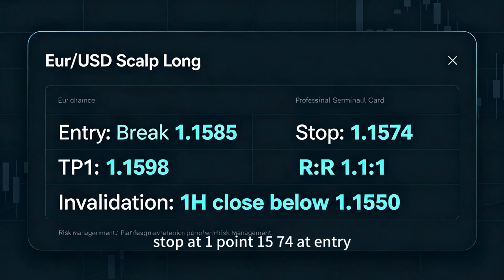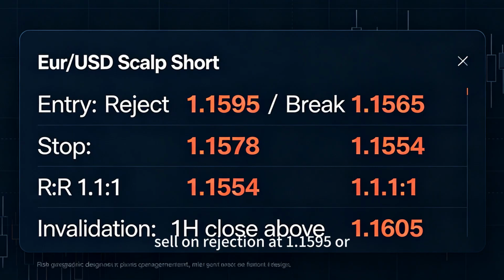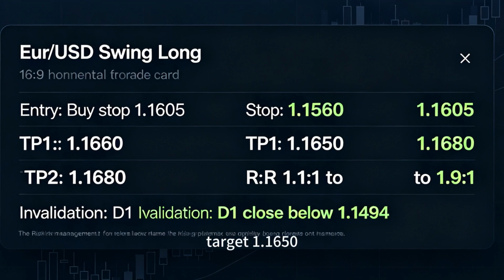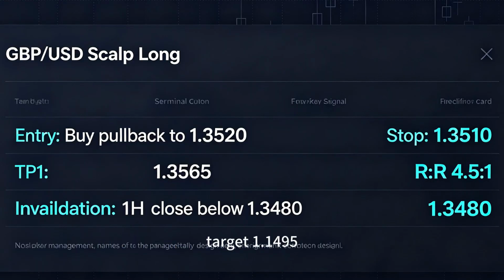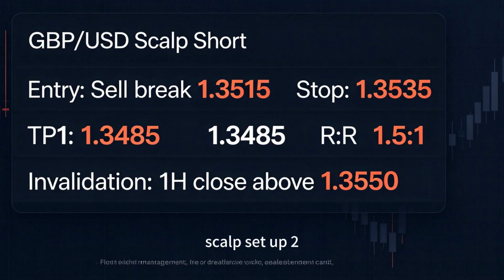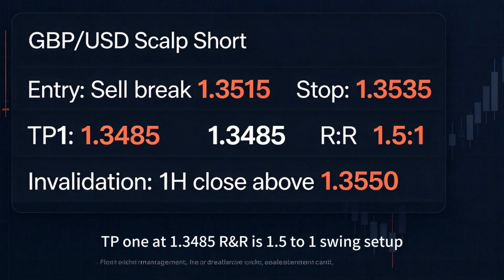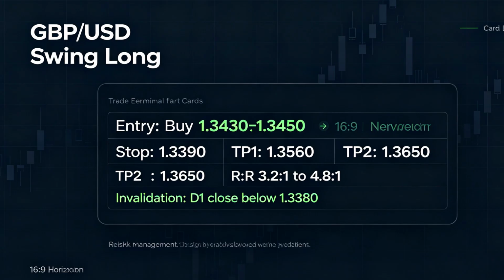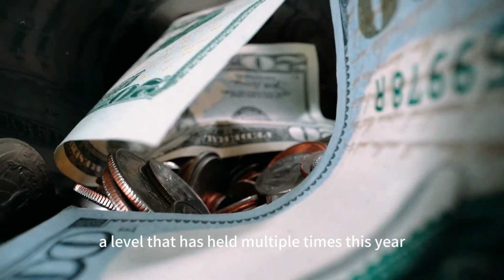⚠️ FOMC Minutes TOMORROW! EUR/USD & GBP/USD Double Setup 🚨EURUSD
The voiceover was created using AI‑TTS, with the script and technical analysis being my own original work.
🔥 EUR/USD and GBP/USD trading strategy ahead of the FOMC Minutes release on August 19, 2026 — here are my exact scalp and swing levels for both pairs. 🎯

The Dollar's interest rate advantage has nearly evaporated. Cooling U.S. inflation, collapsing retail sales (-0.6%), and the Fed's 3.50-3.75% range matching the BoE at 3.75% have stripped away the USD carry trade edge. Both EUR/USD and GBP/USD are sitting at critical pivot zones that are about to break.

📊 WHAT YOU'LL LEARN IN THIS VIDEO:
• Why the FOMC Minutes are the week's biggest catalyst
• EUR/USD technical levels: 1.1554 support → 1.1600 resistance → 1.1680 upside target
• GBP/USD technical levels: 1.3420 support → 1.3550 pivot → 1.3650 upside target
• 2 scalp setups + 2 swing setups with exact entries, stops, and R:R ratios
• Risk management for trading correlated pairs on event days

⏱ TIMESTAMPS:
0:00 – The Dollar's Fading Edge
2:15 – Weekly Verdict for Both Pairs
4:30 – FOMC Minutes & CPI Calendar Breakdown
8:00 – EUR/USD Technical Deep-Dive
12:00 – GBP/USD Technical Deep-Dive
16:00 – Scalp Setups (EUR & GBP)
19:30 – Swing Setups (EUR & GBP)
22:00 – Risk Management Across Two Pairs
24:00 – Close & Weekend Outlook

📅 KEY ECONOMIC EVENTS TODAY:
• 07:00 GMT – UK Core CPI YoY (July) | Expected: 2.5%
• 09:00 GMT – Eurozone Final CPI YoY (July) | Expected: 2.5%
• 18:00 GMT – FOMC July Meeting Minutes | The main event

🔑 KEY LEVELS TO WATCH:
EUR/USD: Support 1.1554 / 1.1494 | Resistance 1.1600 / 1.1680
GBP/USD: Support 1.3485 / 1.3420 | Resistance 1.3550 / 1.3650

📈 TECHNICAL SNAPSHOT:
EUR/USD: RSI 53.56 (neutral-bullish) | ADX 22.08 (consolidation) | Trading above MA5/MA10/MA20
GBP/USD: RSI 37.76 (oversold bounce setup) | ADX 29.42 (moderate trend) | Holding above MA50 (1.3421)

Forex trading involves substantial risk of loss. Leverage can amplify losses. Always consult a licensed financial professional before making trading decisions. Past performance does not guarantee future results.